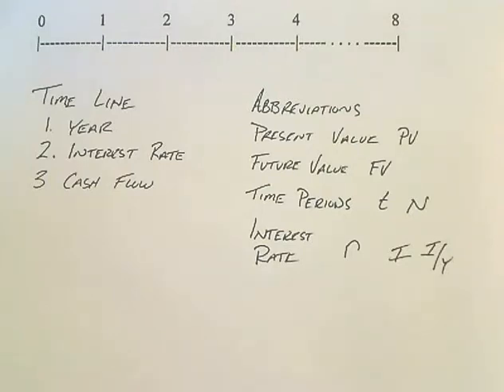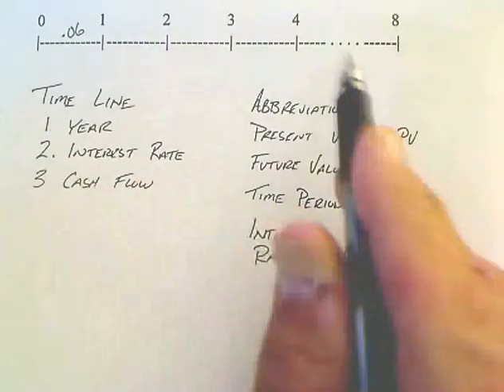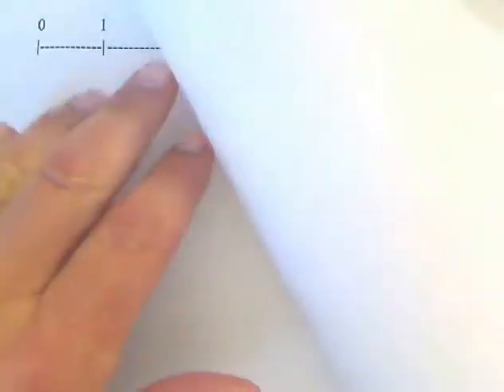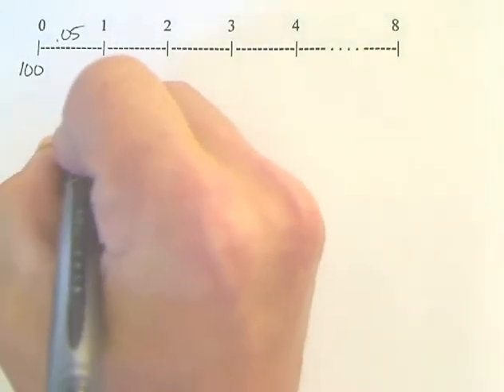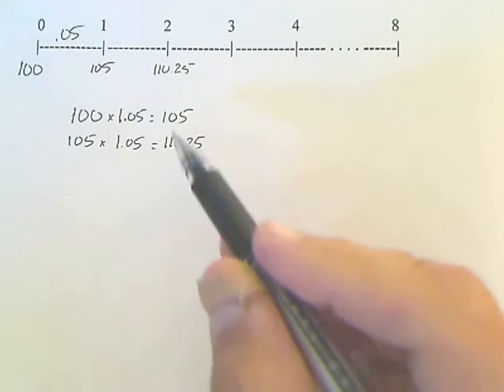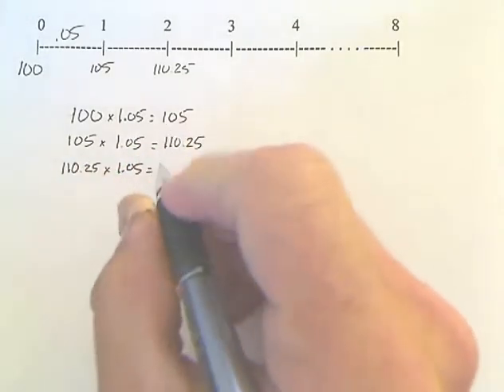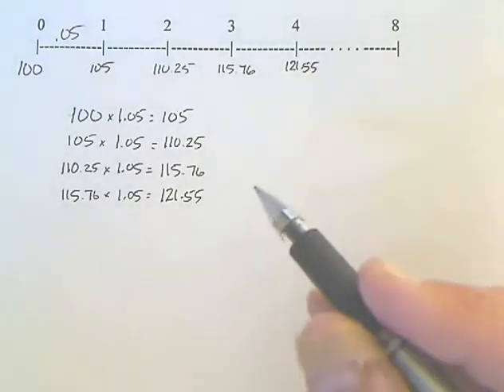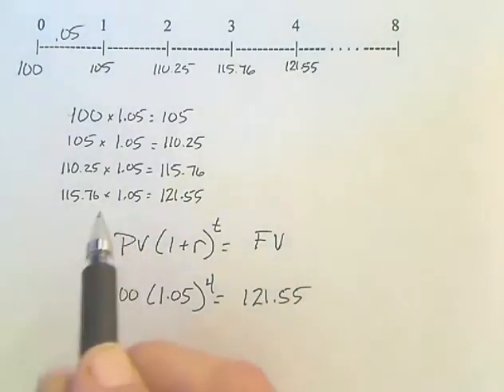ch05 1 tvm1